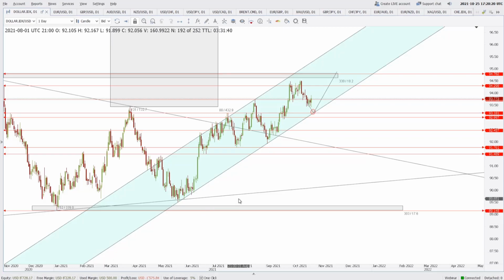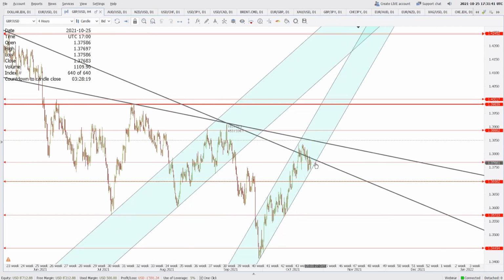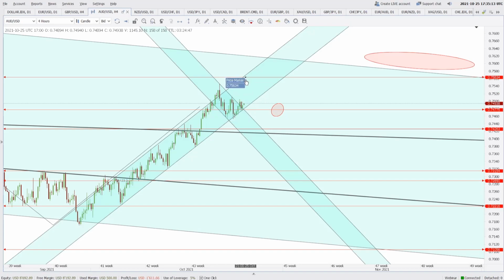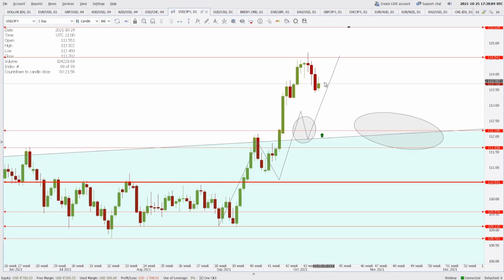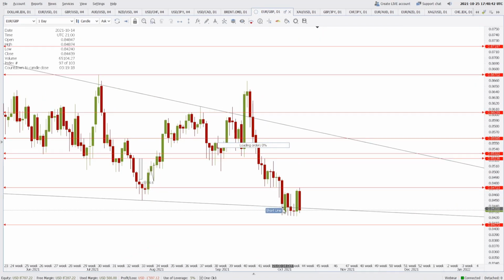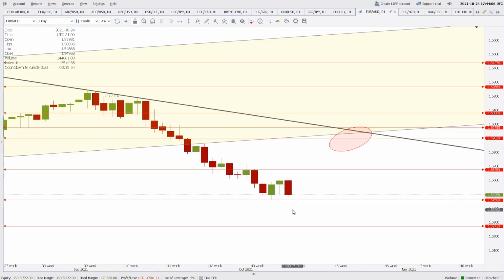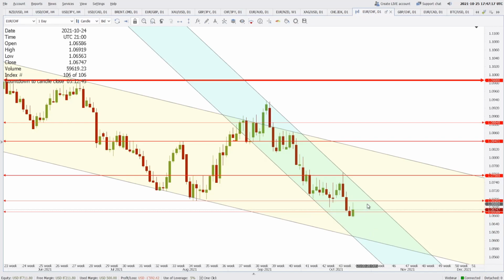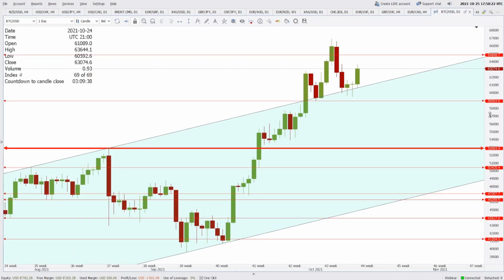EUR/USD, GBP/USD Technical Analysis 25/10: EUR/USD 4H Rising Channel Broken